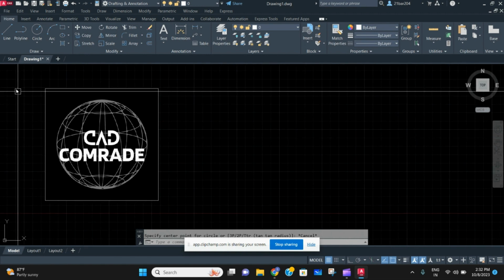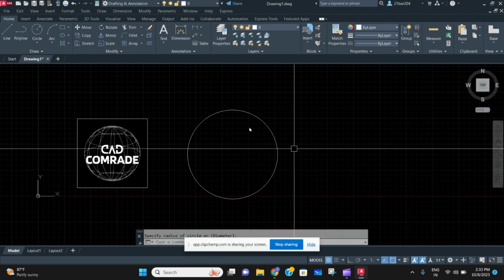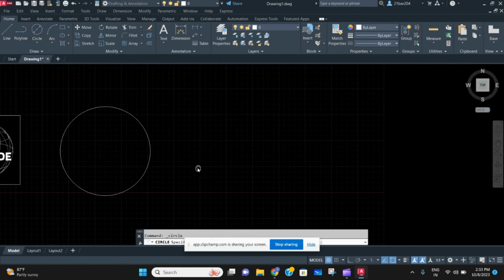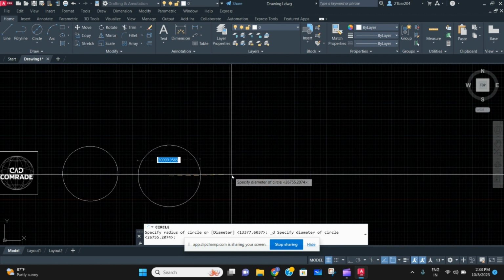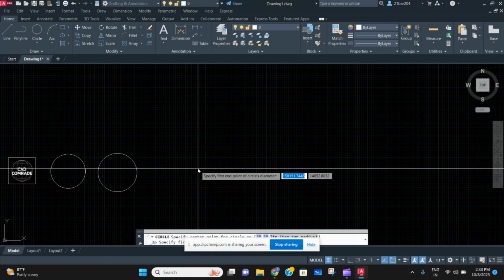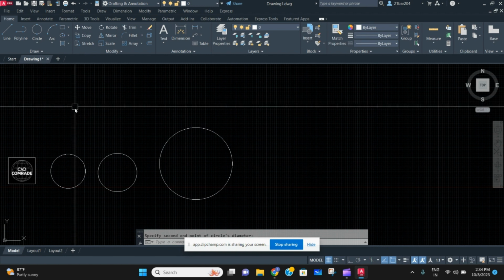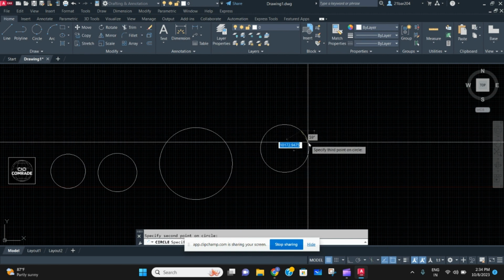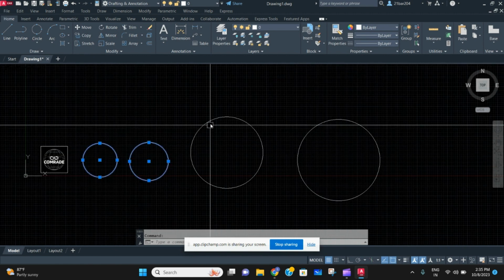How to draw a circle in AutoCAD?? and the best 4 ways to do it !!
In this video you will learn about how to draw a circle in AutoCAD and even the best 4 ways to do it !